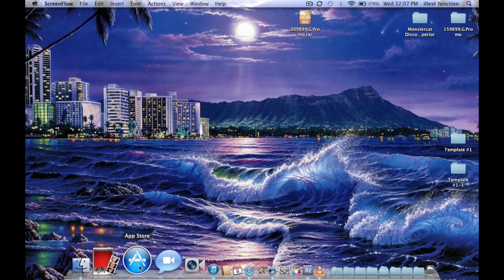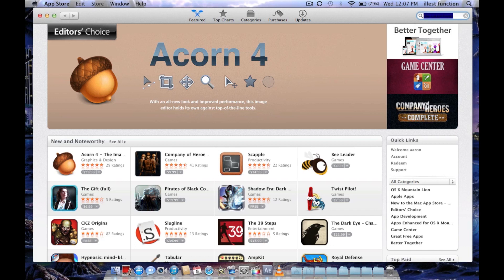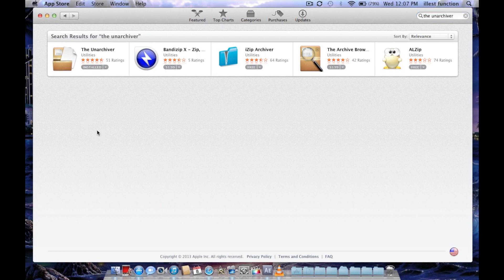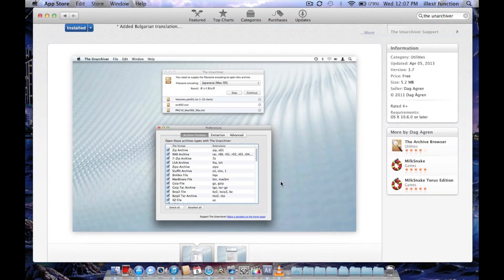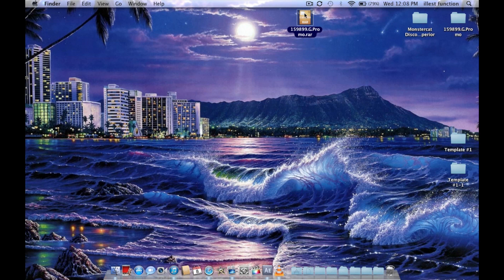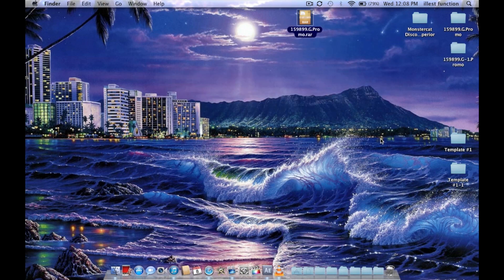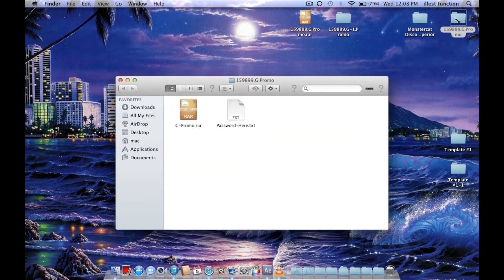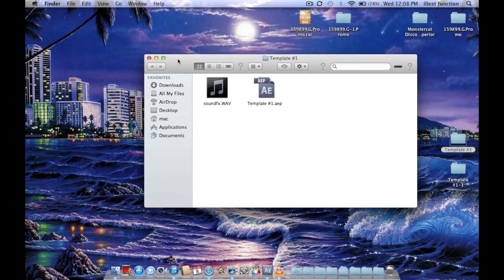How to UnRar files on a Macbook or iMac iPad OSX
This video is me teaching you how to UnRar files on a Macbook or iMac iPad OSX system i try to be as direct and as easy i can make this for you guys hope it helps out a lot thanks